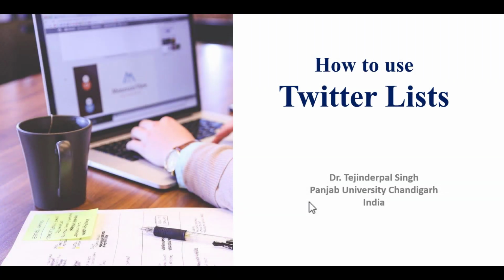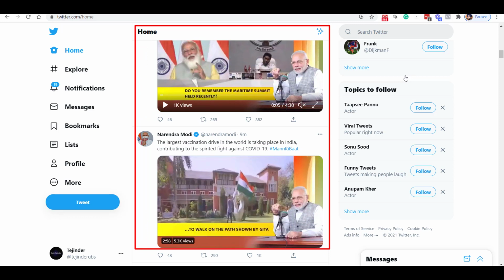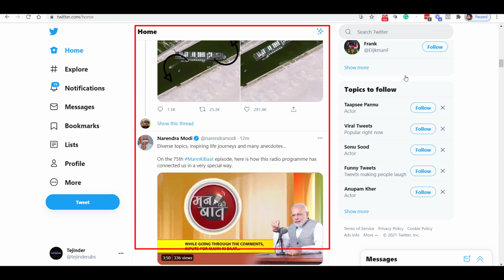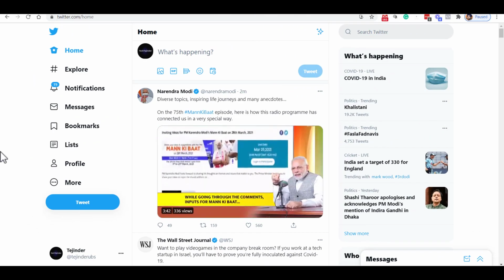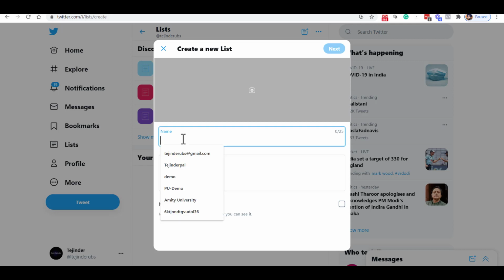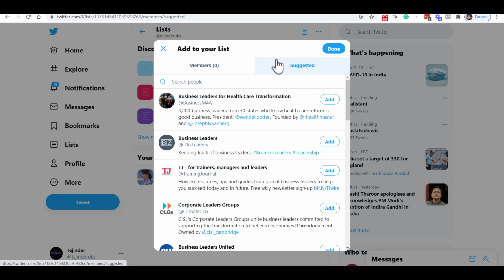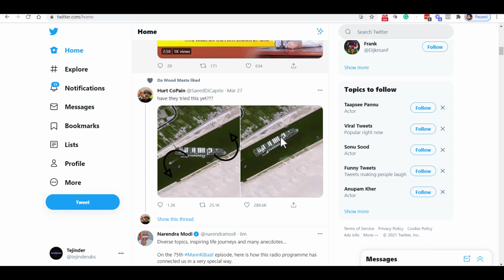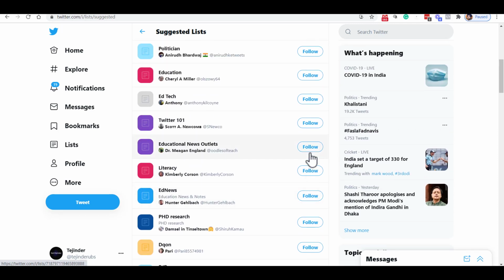How to use Twitter Lists?